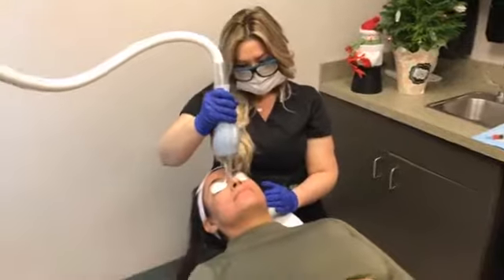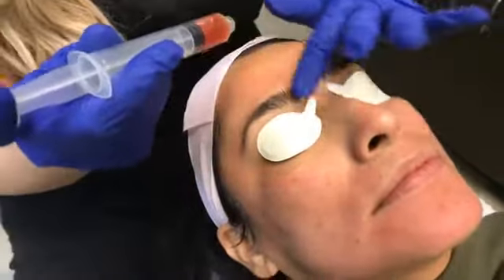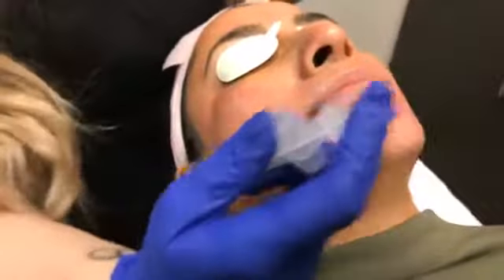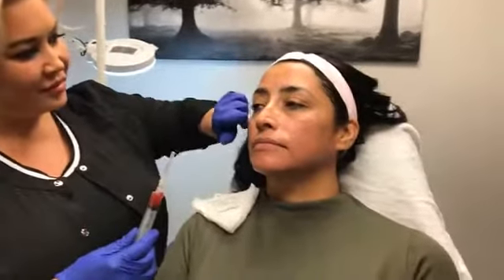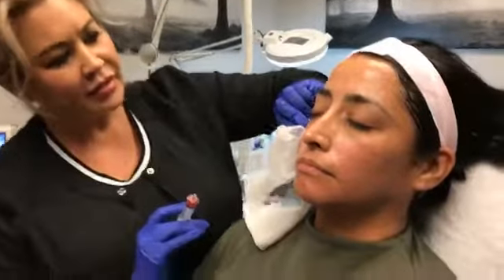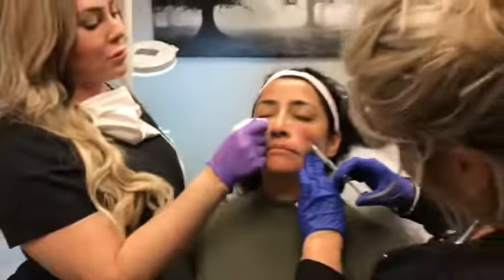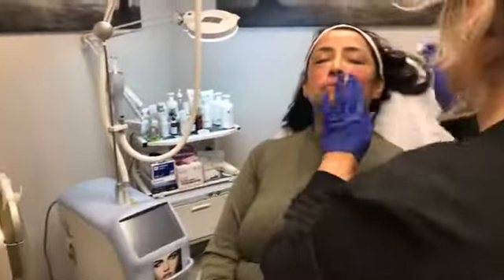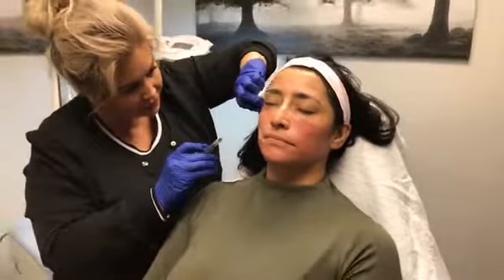Polish & Shine with Camille Gahr & Ashley Lax at Arizona Facial Plastics!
Whether you have facial injuries or simply want to freshen up your look, Dr. Taghizadeh and his team at Arizona Facial Plastics, PC offers a wide range of aesthetic procedures and treatments for residents around Phoenix, Scottsdale, Paradise Valley and the surrounding communities of Arizona.

When you don’t like the face looking back at you from the mirror, it impacts your self-confidence, self-esteem and your relationships with others. Dr. Taghizadeh and his professional staff will consult with you to find the right fit of cosmetic procedures and facial treatments to help you become more self-assured.